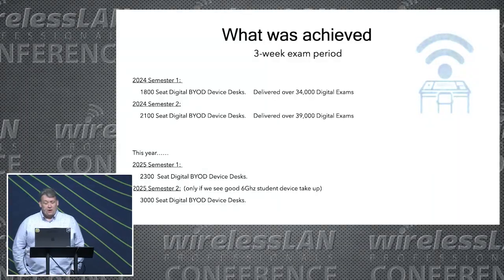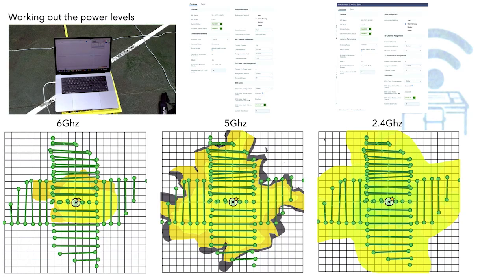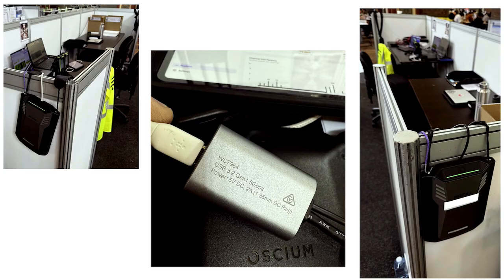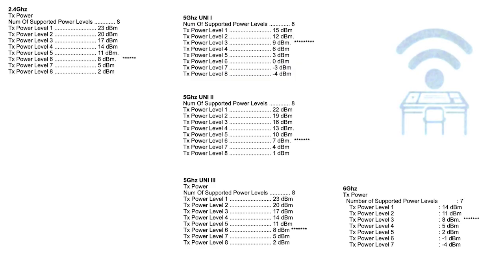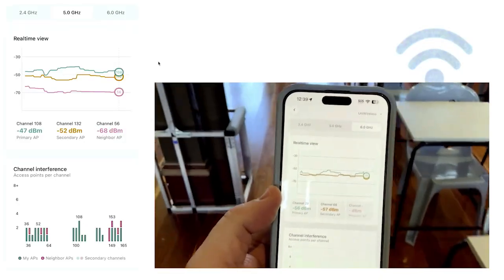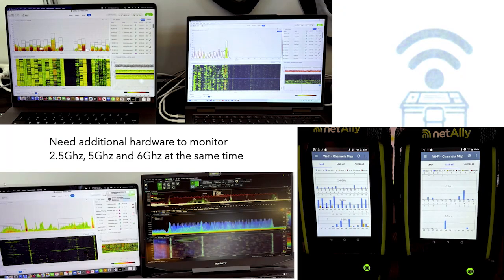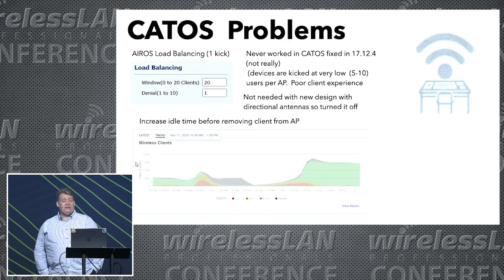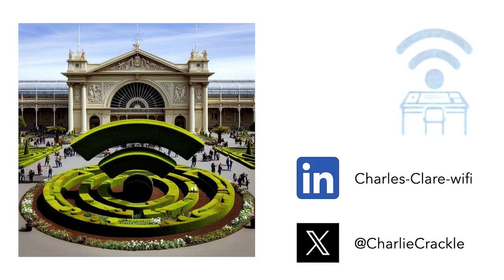Larger Wi-Fi Digital Exams | Charles Clare | WLPC Phoenix 2025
Follow up on last year's WLPC Talk. Running Wi-Fi at the edge of what the physics will allow in a room where you cannot install a screw in the wall. 2000 Students use BYOD laptops and exam software that saves with every keystroke. This time with 6 Ghz and WPA3 and Cisco 9166D1 APs. The tools used, Ekahau/Hamina/WiFi Explorer Pro/Tonic/Netally. All the "lessons learned" to execute over 40 thousand University digital exams over 3 weeks.